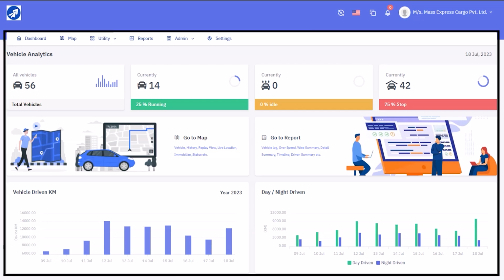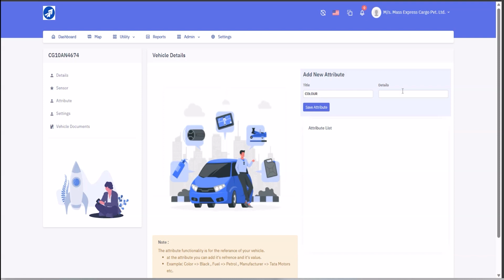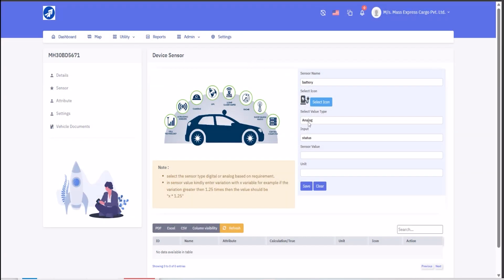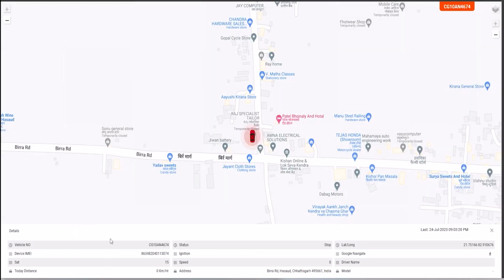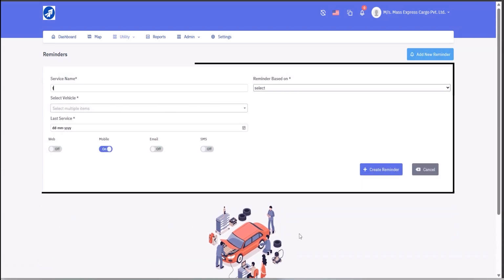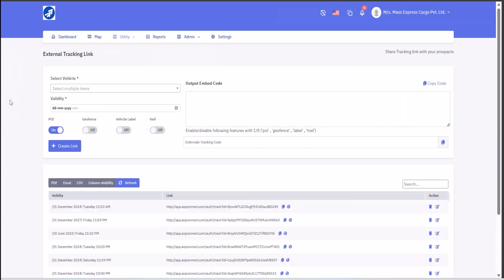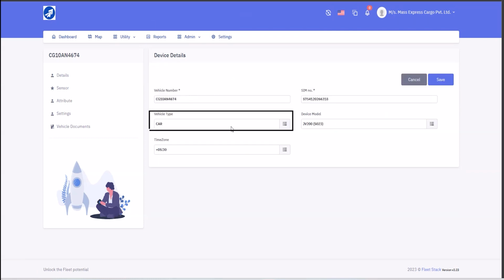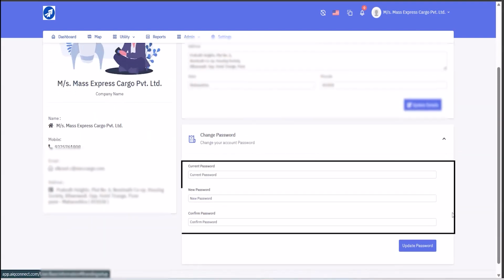GPS Software User Manual Tutorial | Your Comprehensive Guide to Effortless Fleet Management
Unlock the full potential of our GPS Software with this step-by-step User Manual tutorial. Whether you're a fleet manager, driver, or new user, this comprehensive guide will walk you through every feature, ensuring you can navigate the system with ease and optimize your fleet management experience.

Welcome to our GPS Software User Manual Tutorial! Whether you're a seasoned fleet manager, a driver, or a new user, this comprehensive guide is designed to empower you with the knowledge needed to harness the full potential of our GPS Software.

Our user-friendly tutorial begins with an in-depth exploration of the GPS Software user interface. From the dashboard to menus and navigation, we'll ensure you can easily access the information and tools critical to optimizing your fleet management operations.

Real-time fleet monitoring is one of the core strengths of our GPS Software. Through this tutorial, you'll learn how to track vehicle locations, status updates, and performance metrics in real-time, enabling you to make data-driven decisions that drive fleet efficiency.

The User Manual tutorial will walk you through our GPS Software's extensive reporting tools. Gain valuable insights into driver behavior, fuel consumption, maintenance schedules, and more. Use this data to fine-tune your fleet's performance and reduce operational costs.

Customization is a key aspect of our GPS Software, and we'll guide you through the process of tailoring the system to suit your specific fleet needs. Personalize alerts, notifications, geofences, and landmarks to create a bespoke experience that aligns with your fleet management requirements.

Security is our top priority. Throughout this tutorial, we'll highlight the GPS Software's robust security features, including encryption technologies and access control measures, ensuring your fleet data is safeguarded at all times.

Our User Manual tutorial also delves into user roles and permissions, allowing you to efficiently manage your team members' access levels and responsibilities within the system.

For drivers, this tutorial provides a dedicated section that guides you through the GPS Software's driver features. From navigation assistance to trip history and driver behavior monitoring, drivers can leverage these tools to enhance their on-road performance.

Additionally, we'll explore the GPS Software mobile app, offering a convenient and intuitive way to access critical fleet information on the go.

Join us in this GPS Software User Manual Tutorial and take charge of your fleet management like never before.

Thank you for choosing our GPS Software, and we look forward to helping you streamline your fleet management operations with our User Manual tutorial!